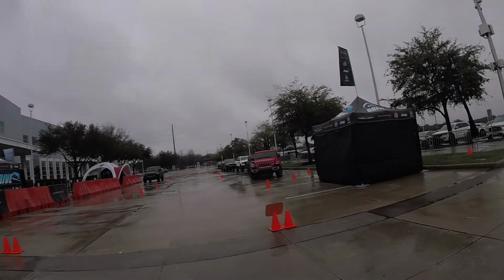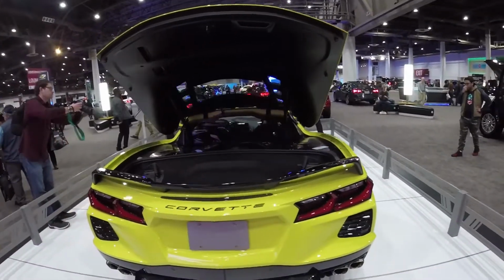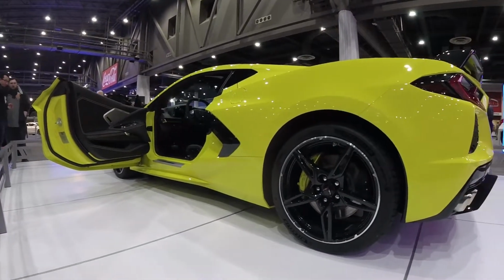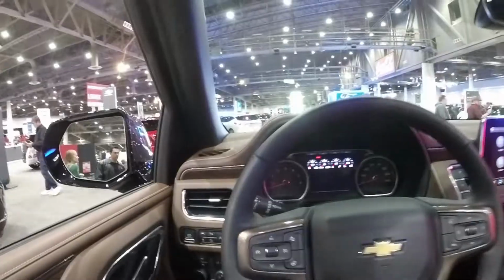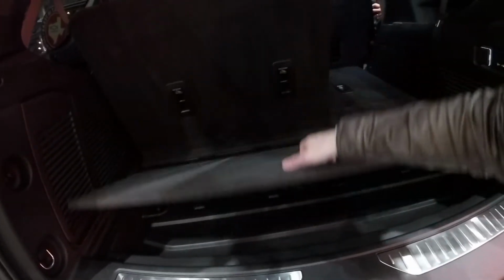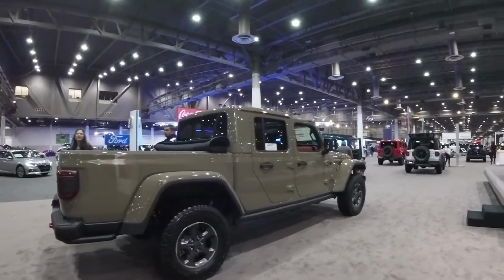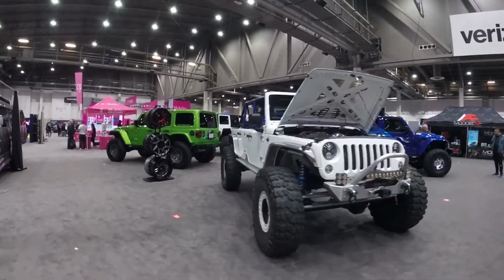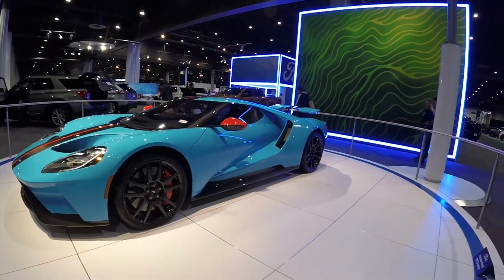NEW C8 Covette UPCLOSE! 2021 TAHOE and more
In this video we do a little different style of video but I figured with a couple of the cars it was worth doing. I show you guys some clips of the new C8 corvette as well as the brand new 2021 Tahoe that were at the Houston auto show plus a few other note worthy cars in my opinion.